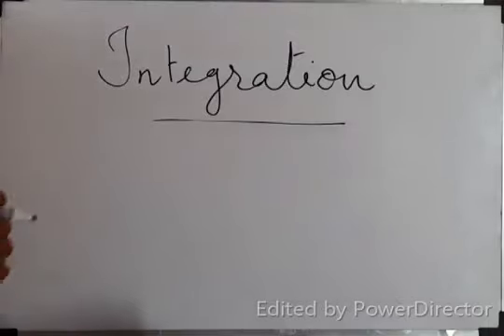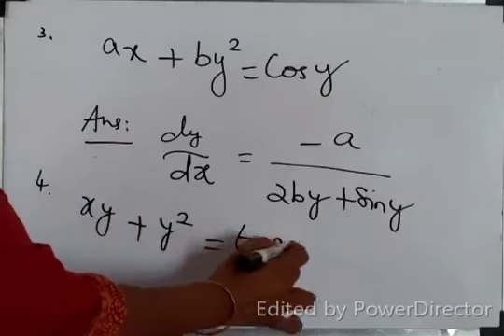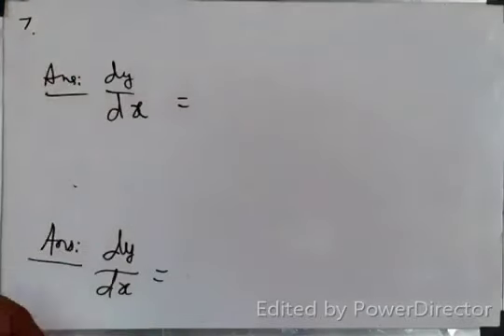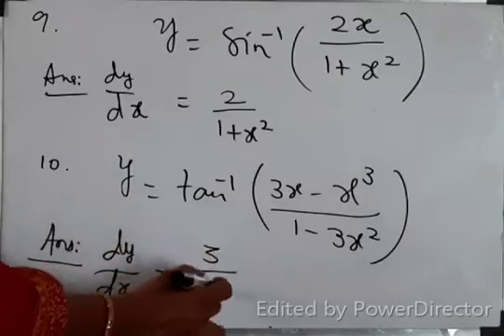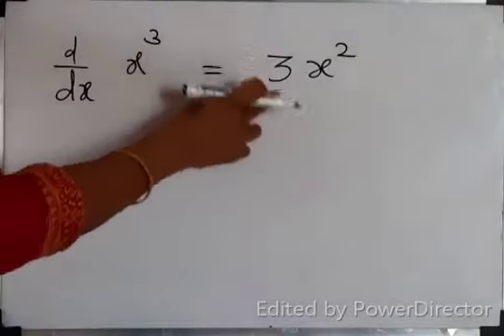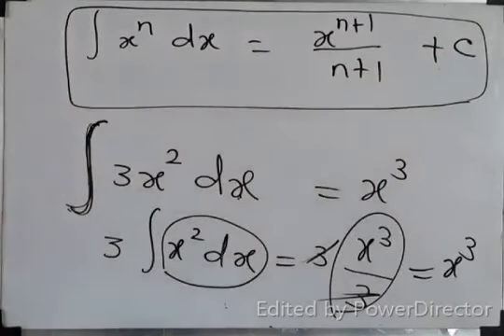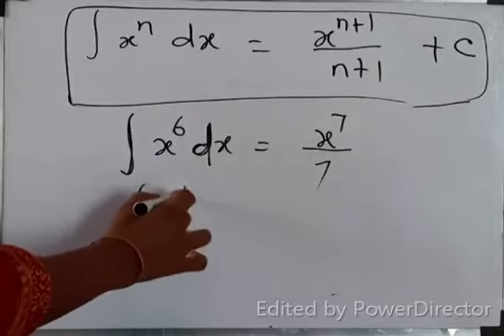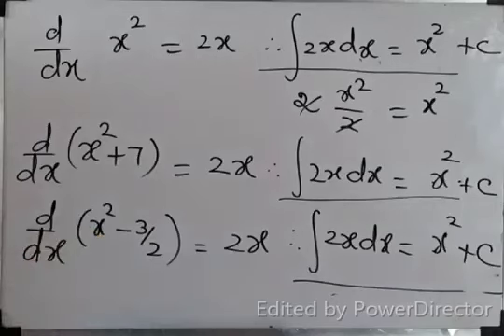Math - Class 19